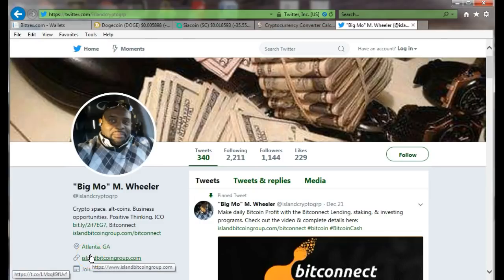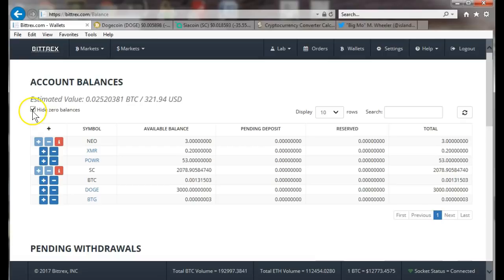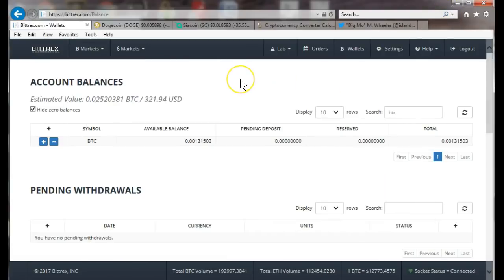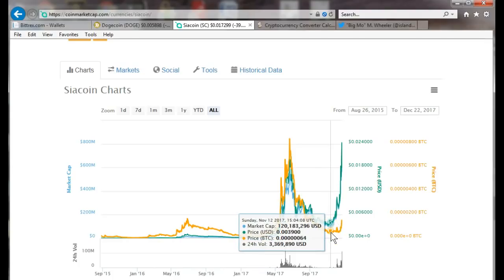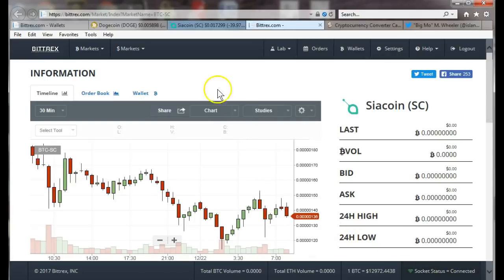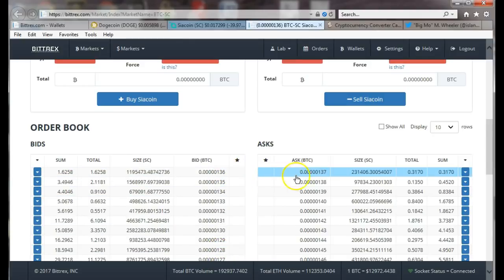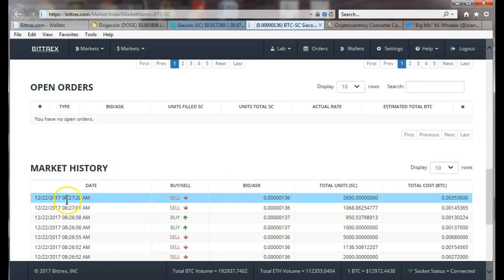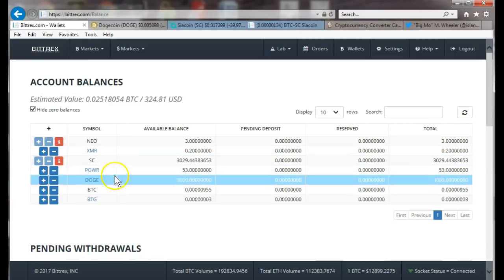Tutorial - How to use Bittrex - A beginners guide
How to buy coins on Bittrex exchange - A beginners guide
Once you have some Bitcoin its very easy to buy other cryptos on Bittrex.

Ready to buy some bitcoin and get started ? Use Coinbase - exchange  and Get $10 free bitcoin after funding

Ready to buy some altcoins like xrp/ripple, cardano and bitcoin cash ? , use binance

Video Notes:
What is Bitcoin ? Bitcoin is a cryptocurrency and a digital payment
system. There is so much information out there,but as a person new to the crypto space where do you start? That is the content I
am trying to provide.
Here are some sites that will be helpful in getting you started buying your first bitcoin. Everything starts from there.

Bitcoin T-shirts, hats, and socks on Amazon
- Next Bitcoin Millionaire t-shirt
- Cryptocurrency T-shirt. Ethereum, Bitcoin, Litecoin

     x1VXKc

Bitcoin is a cryptocurrency and a digital payment system,  invented by an unknown programmer, or a group of programmers, under the name Satoshi Nakamoto It was released as open-source software in 2009.
The system is peer-to-peer, and transactions take place between users directly, without an intermediary, These transactions are verified by network nodes and recorded in a public distributed ledger called a blockchain. Since the system works without a central repository or single administrator, bitcoin is called the first decentralized digital currency.
As of February 2017, over 100,000 merchants and vendors accepted bitcoin as payment. Including Dell Computer, Ebay ( coming) , Overstock.com, Newegg.com
According to research produced by Cambridge University in 2017, there are 2.9 to 5.8 million unique users using a cryptocurrency wallet, most of them using bitcoin.

Keywords
how do i get started with bitcoin
what is bitcoin
getting started with bitcoin
making money with bitcoin
how do i buy bitcoin
where do i buy bitcoin
how to buy bitcoin with airbitz
how to buy bitcoin with coinbase
bitcoin
investing in bitcoin
ico
Genesis Mining
bitconnect
bitconnect scam
bitconnect profit
bitcoin
ethereum
litecoin
investing for beginners
airbitz
getting started with coinbase
what is bitcoin
bitcoin
investing in bitcoin
gemini trading
bittrex getting started guide
how do i buy ripple
how do i buy doge